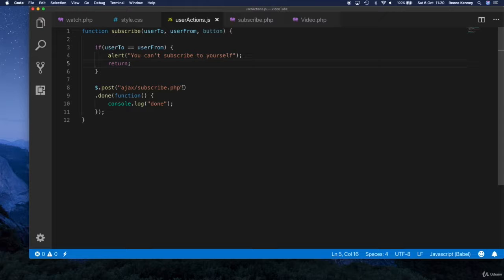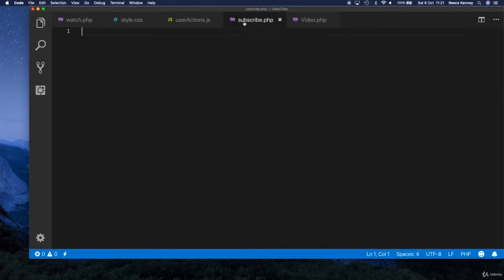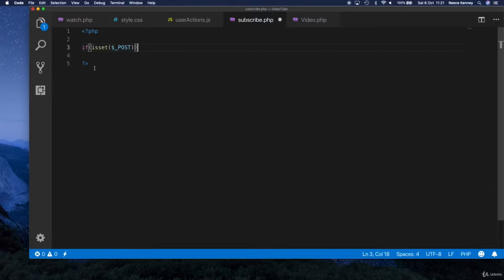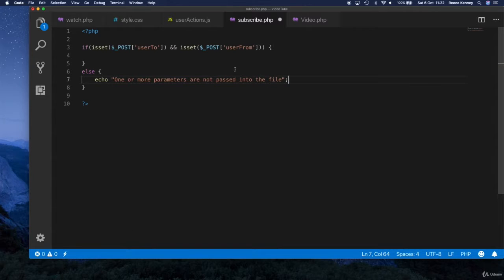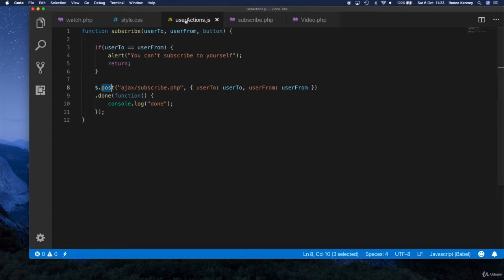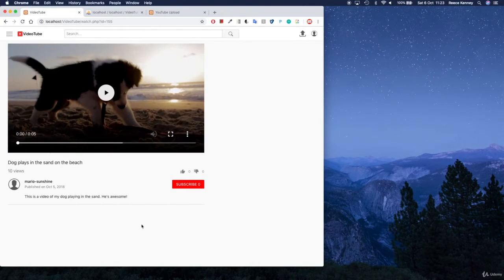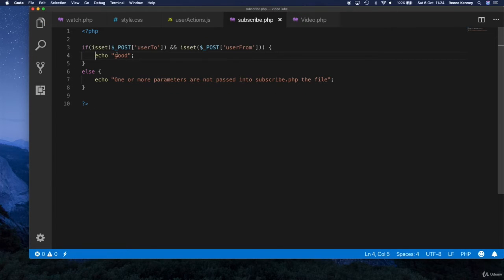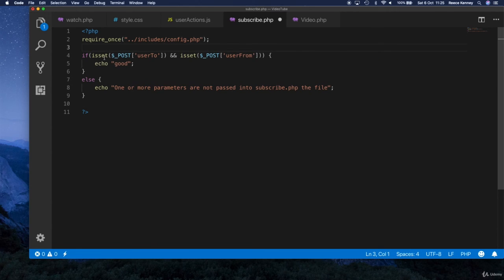9 Passing values into the subscribe function